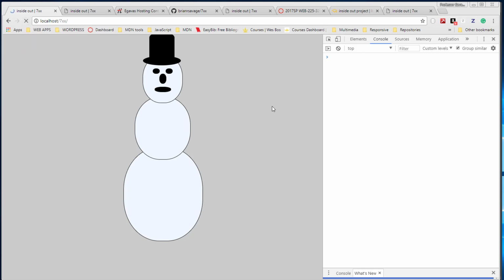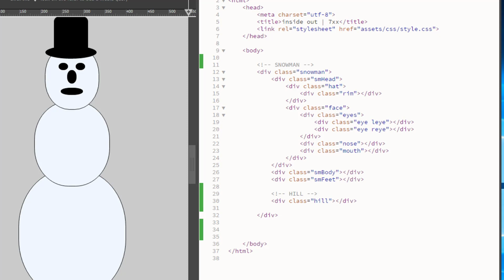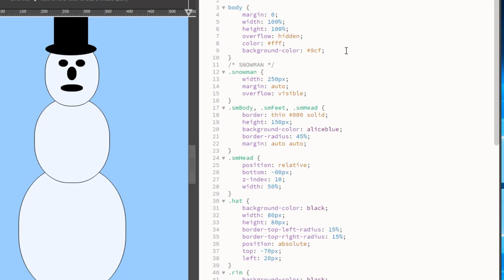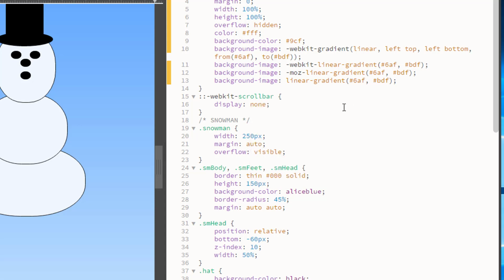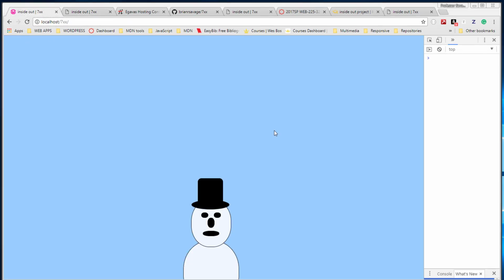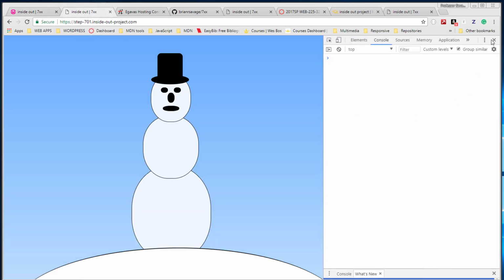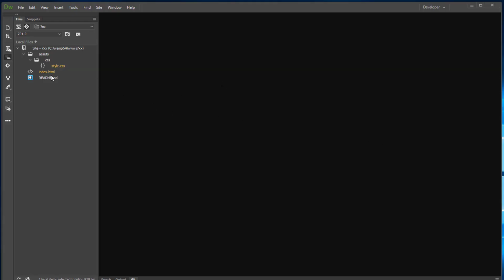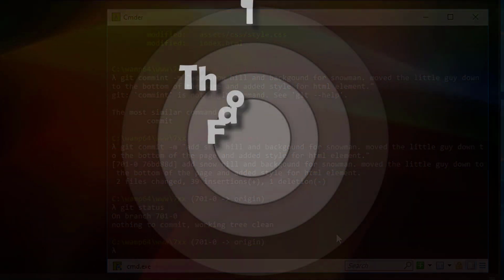inside out – STEP 701.0 | Up On A Hill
In this lesson we add a snowy hill to the window and place our snowman on it through using a few of the properties we have already learned. Additionally, we create a sky in the background through using background transitions. Finally we use overflow to make sure only those elements, or parts of elements, are in view.

Table of Contents:

00:00 - Introduction
00:21 - Overview
01:52 - add comment for snowman div
02:09 - place the hill in the page
02:19 - add div.hill
02:31 - add comment for hill div
03:12 - adjust margin in body style
03:22 - adjust width in body style
03:24 - adjust height in body style
03:38 - adjust overflow in body style
04:01 - adjust text color in body style
04:13 - add background gradients
06:11 - add style for scrollbar to be hidden
07:03 - add text-align to snowman
07:35 - add position to snowman
07:41 - position snowman to bottom
07:58 - add left position to snowman
09:08 - add styles for the hill
10:45 - add style to html element
11:44 - make sure all files are closed & saved
12:20 - git status
12:24 - git add
12:34 - git commit